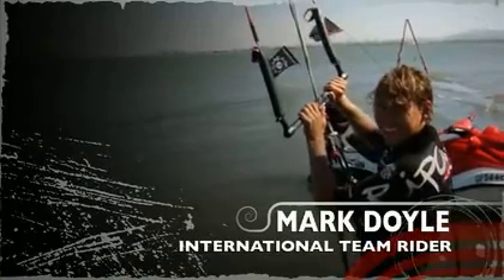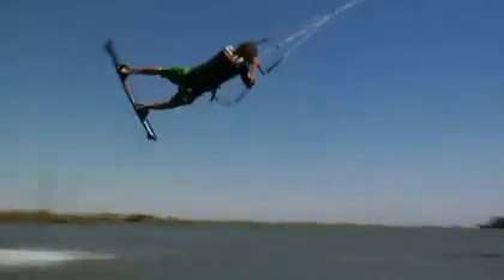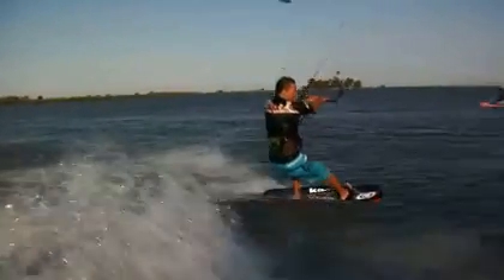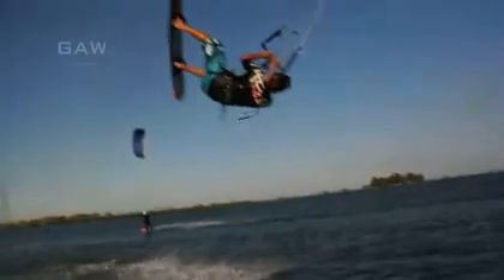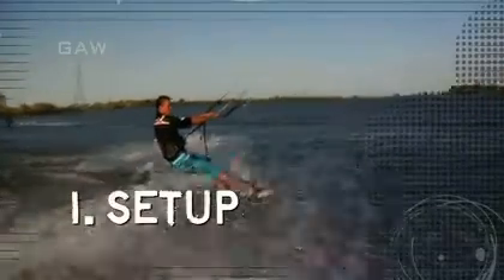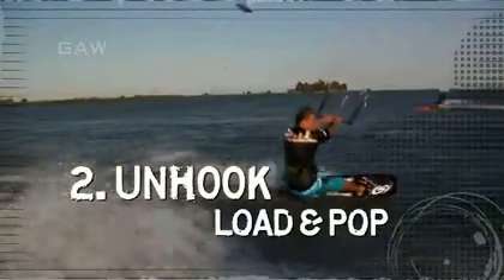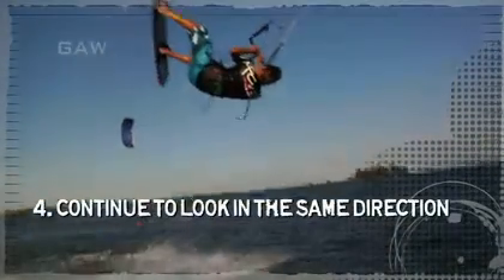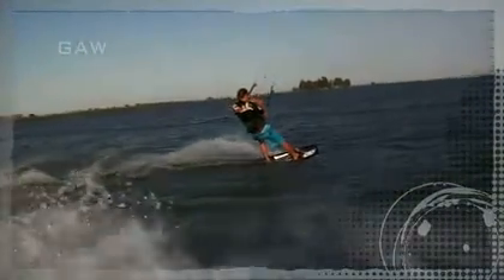KITE Mark Doyle How to do a back roll.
Slingshot global team rider Mark Doyle of Mark Doyle Clinics shows us how to do a back roll.